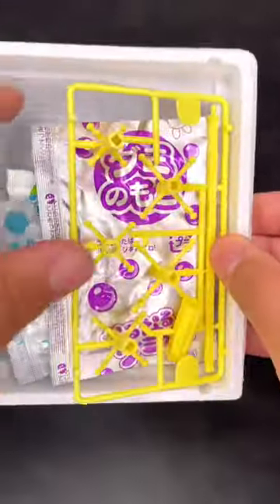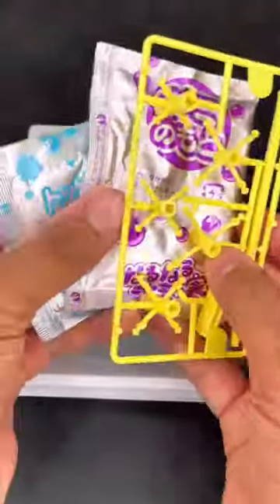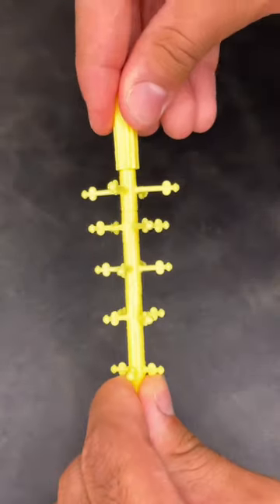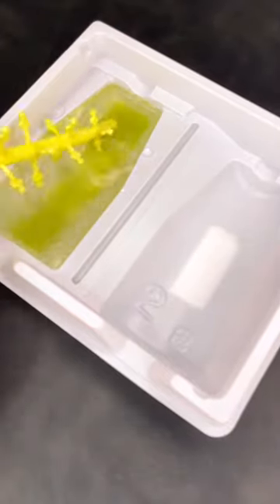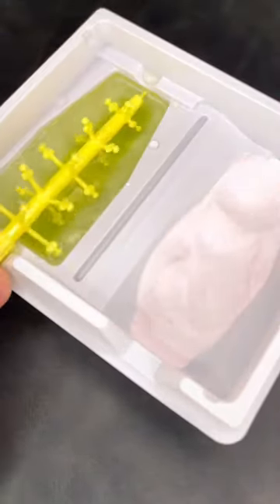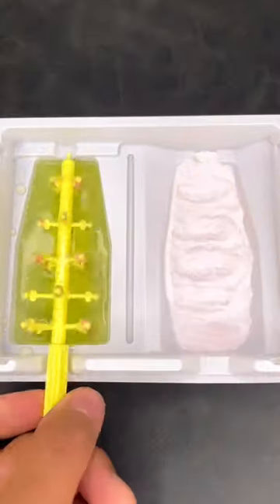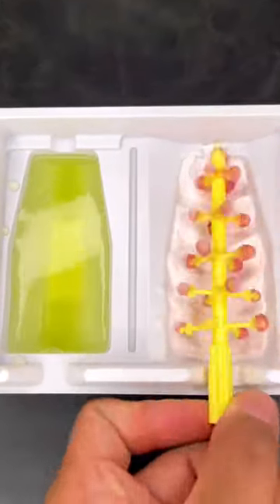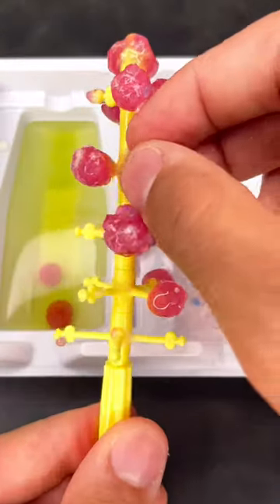Japanese Gummy Home Kit - Naru Naru Gumi No Mi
Have you ever tried Naru Naru gumi no mi? Me neither, but apparently it’s a popular kit to make your own gummies at home.